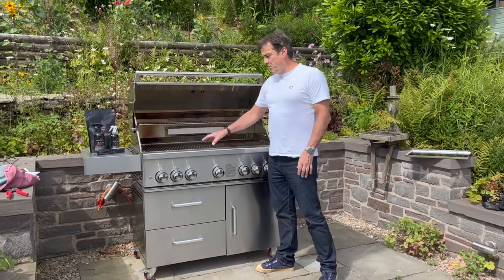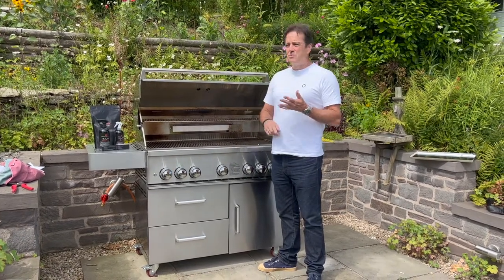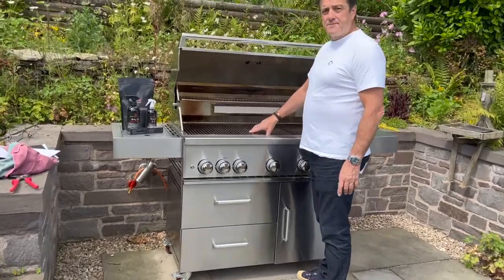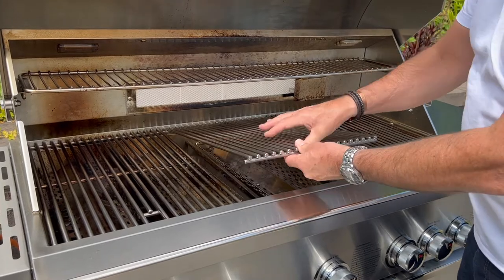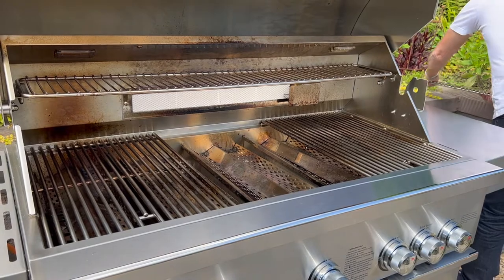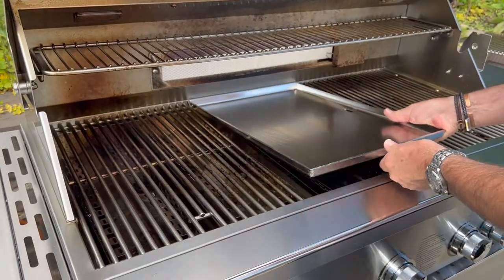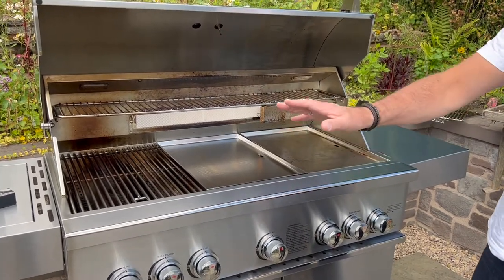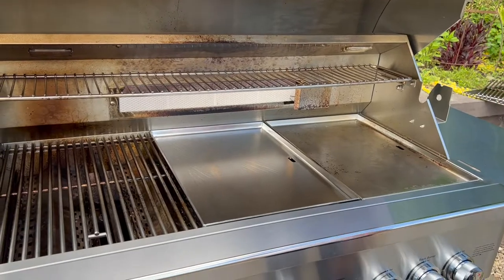Replacing the Whistler Griddle Grate with a Whistler Griddle Plate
This video shows you how to effortlessly swap the griddle grate out with the stainless steel griddle plate, allowing you to cook a wide range of different foods.